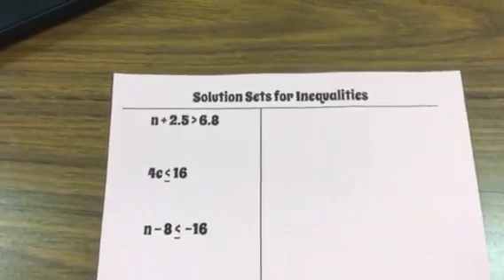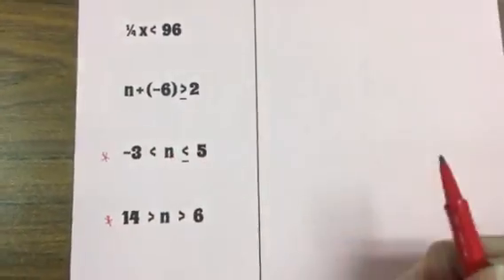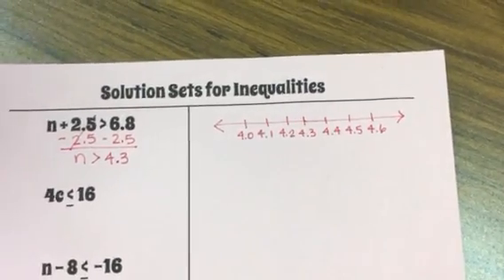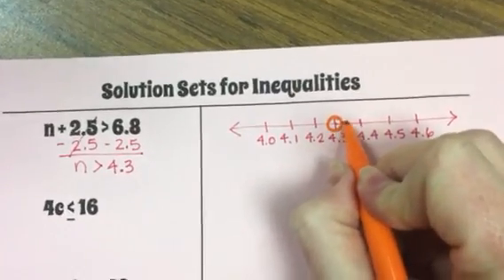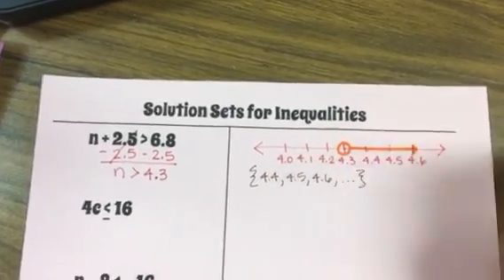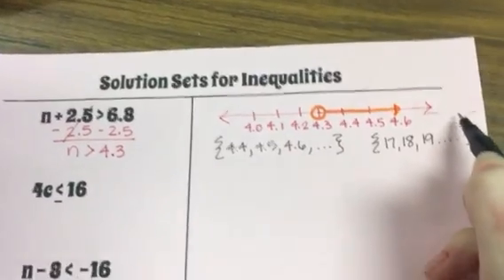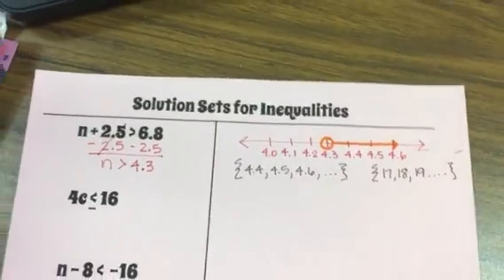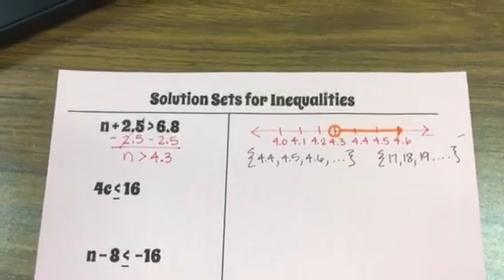Solution Sets (Video 2)